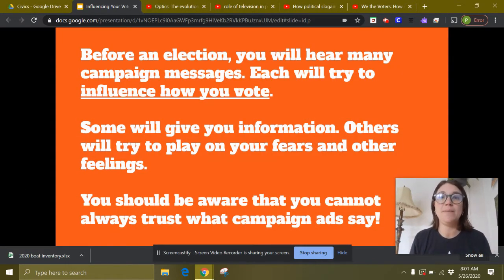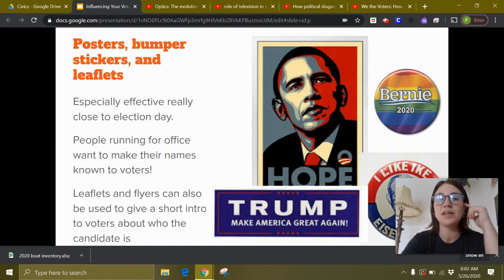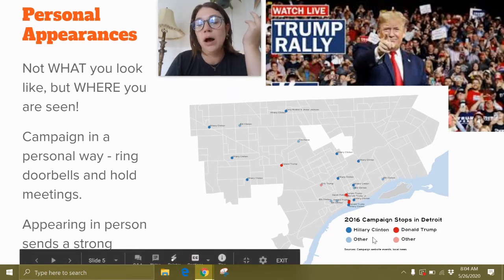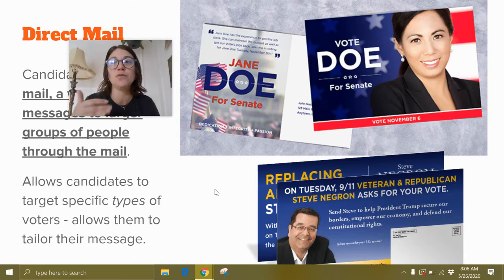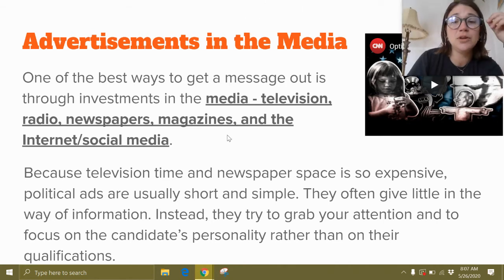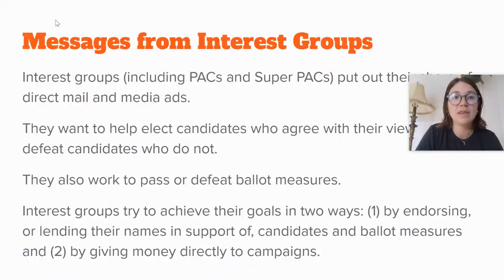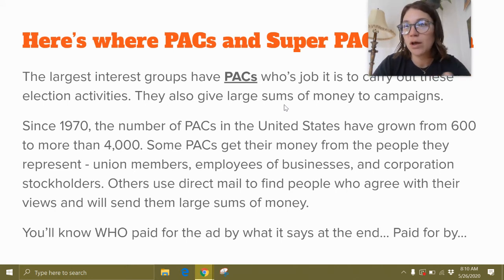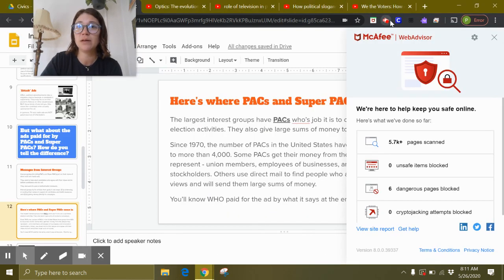23.2A Influencing Your Vote